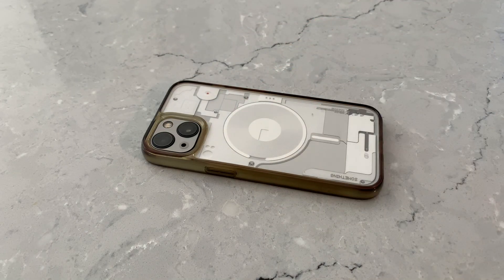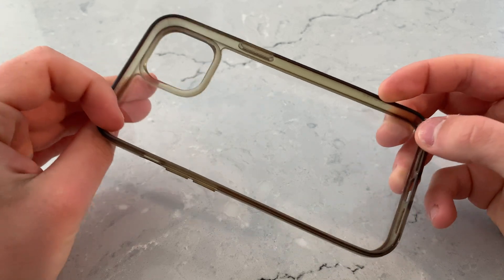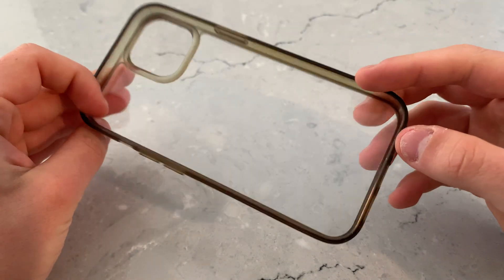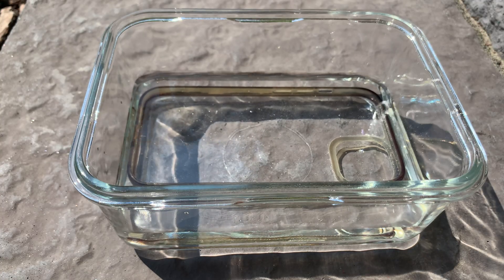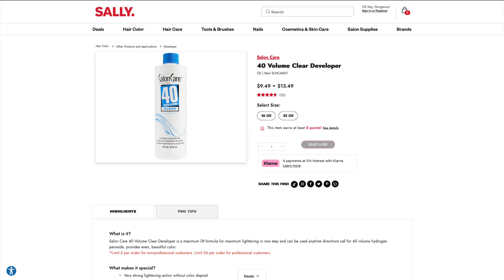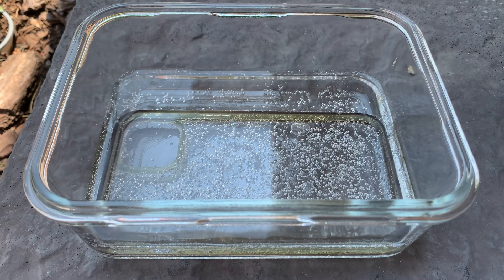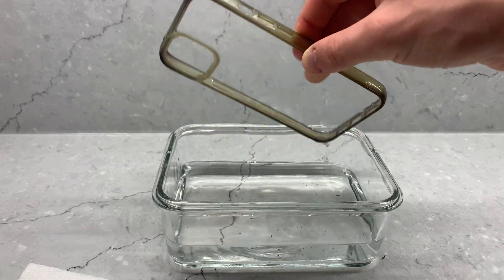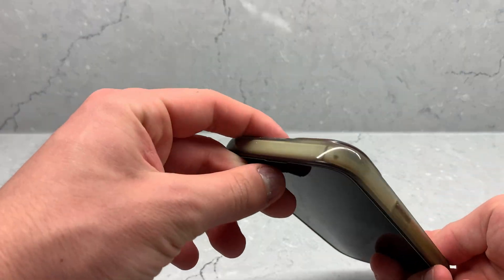The Clear Case Problem...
Clear phone cases have a tendency to yellow over time despite our best efforts to prevent it. What if there was a way to reverse these effects and restore cases back to their original state? Today we'll explore one method used for restoring plastic with hydrogen peroxide and see if it can be applied to phone cases as well. I hope you enjoy!